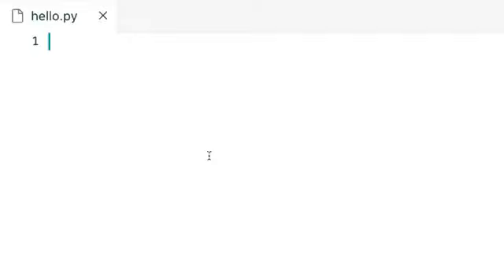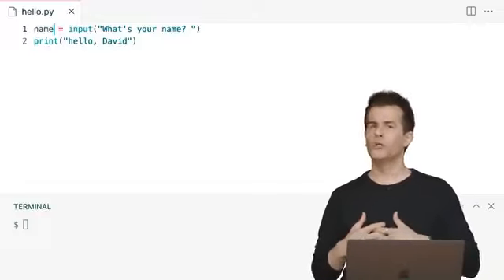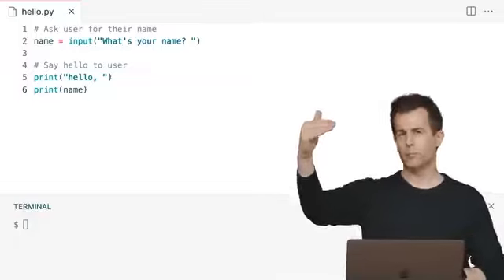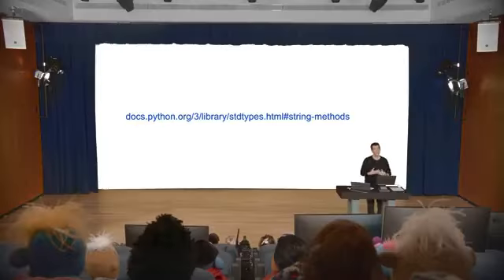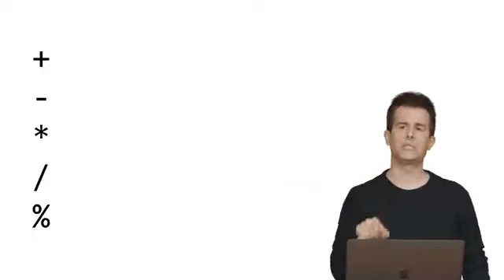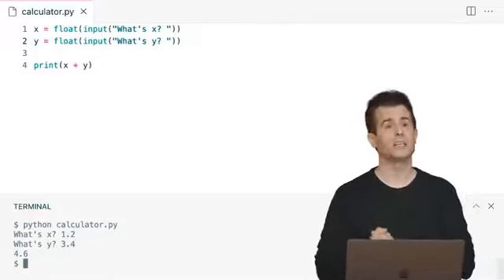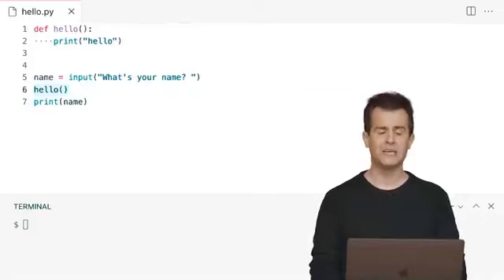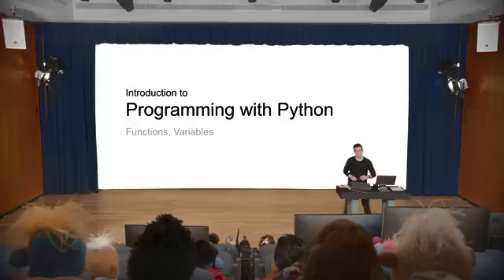1. Python Course + Python Programming Functions Variables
1. Python Course + Python Programming Functions Variables